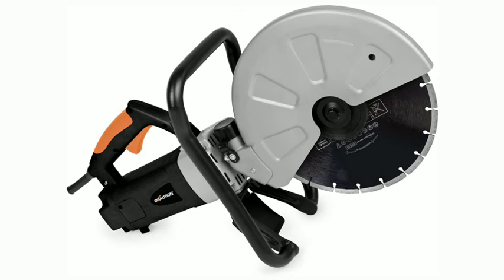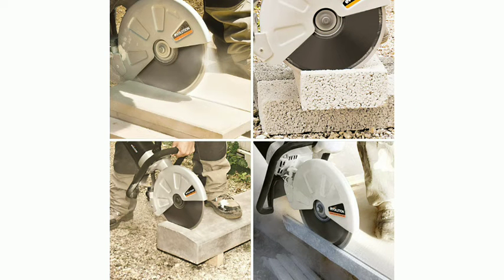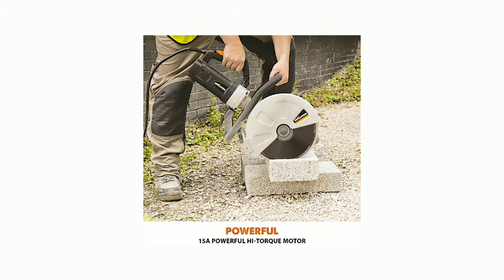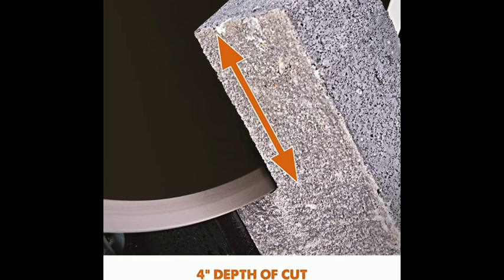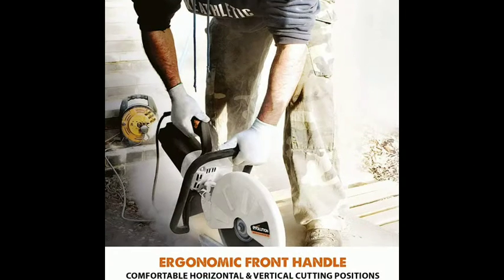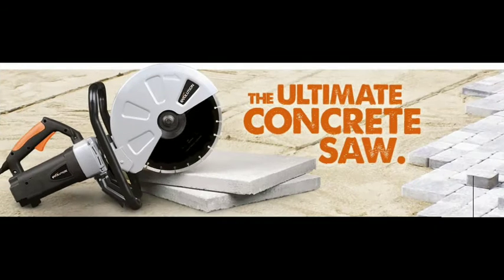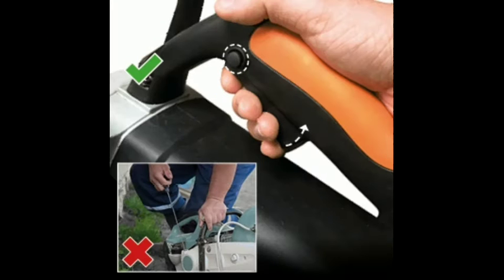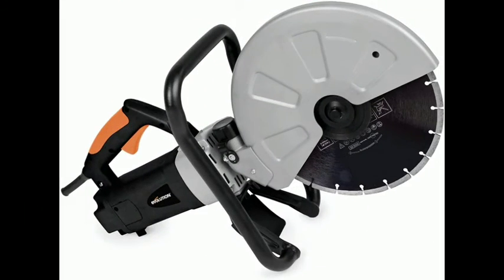best evolution power tools electric disc cutter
Electric motor means no petrol fumes
Cuts concrete, reinforced concrete, stone, brick and paving
Powerful 2000 W hi-torque motor
DM305 diamond blade included
3 years limited warranty (only valid if purchased in the UK)